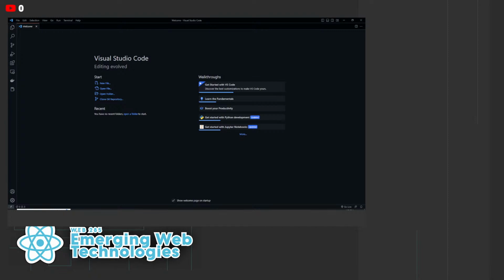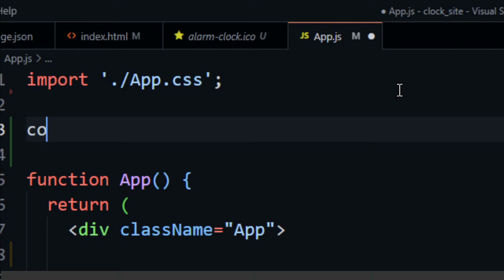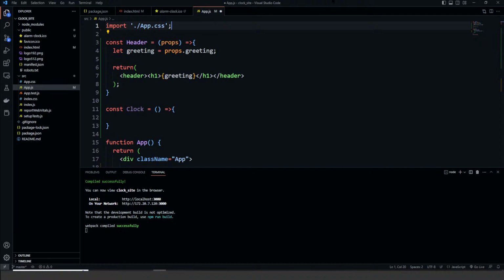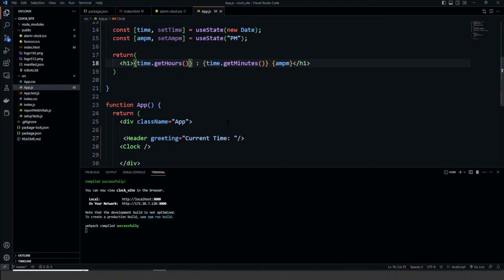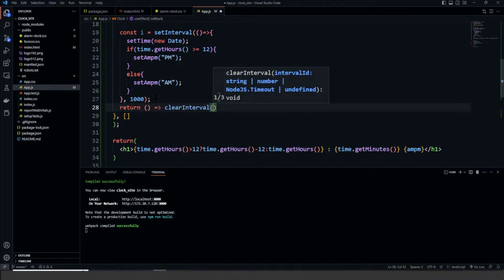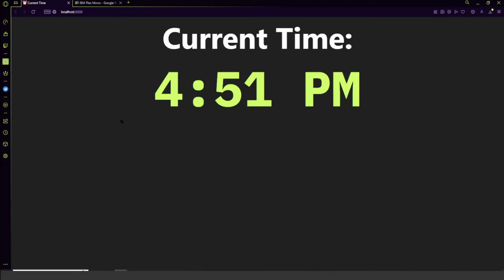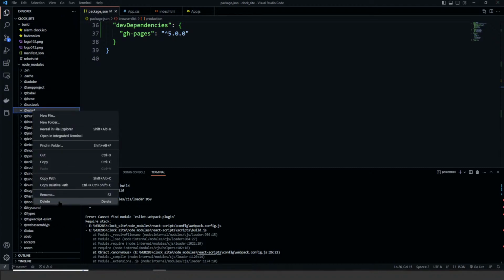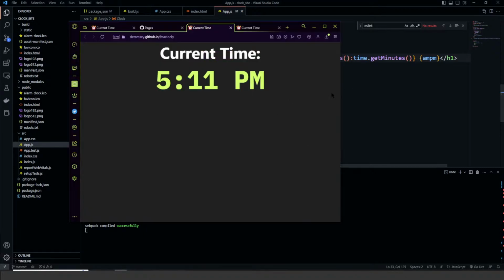WEB 285 SP23 - Components: Part 2